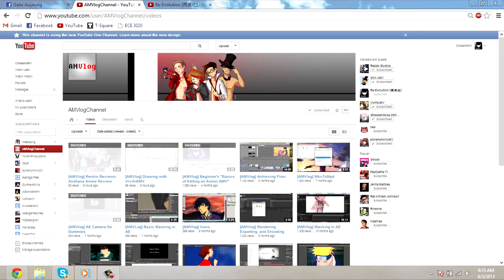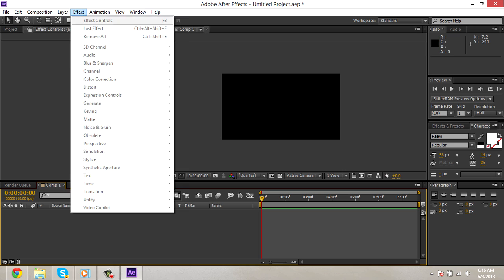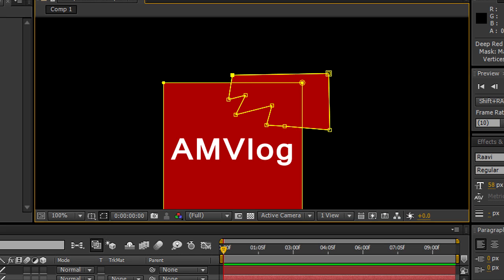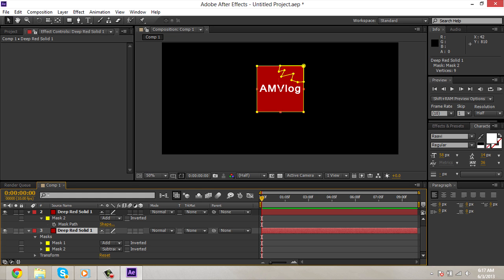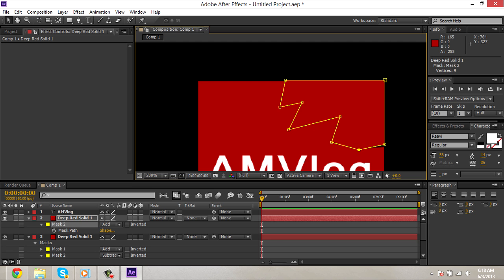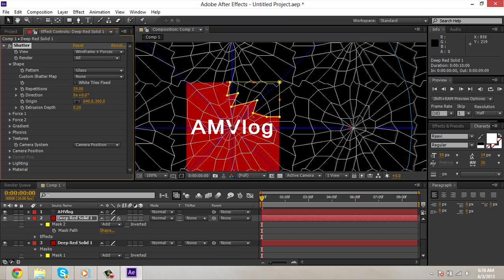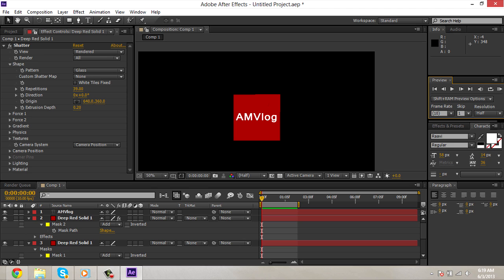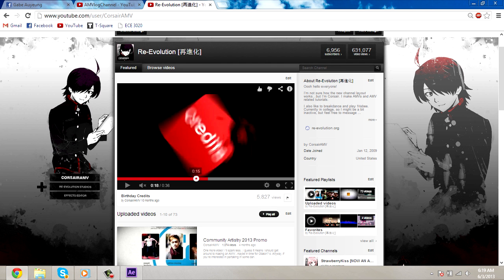[AMVlog] Basic Shatter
Learn one of the surprisingly easy ways to spice up your videos using the built in After Effects "Shatter" effect! Another installment into the AMVlog series!

And sorry for my inactivity...it's summer time though! Perhaps I'll be making a comeback with some new videos and tutorials.  :)

-Corsair